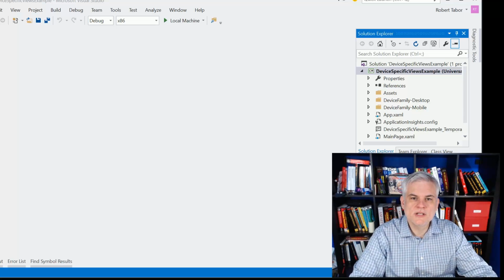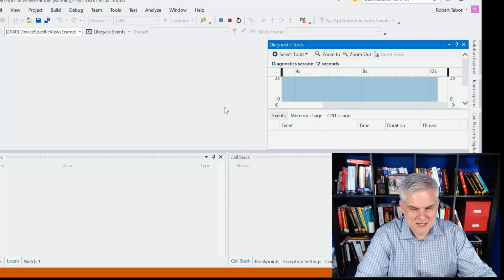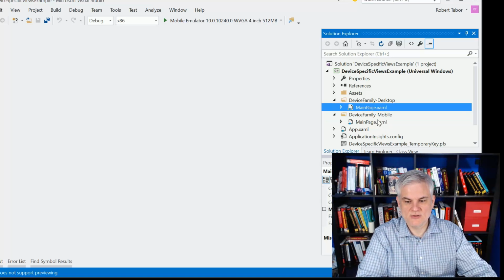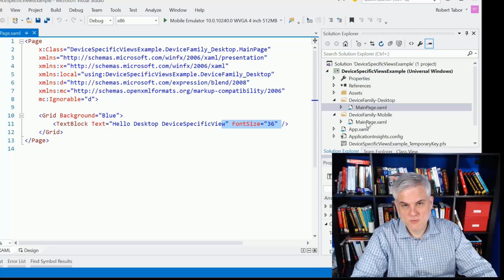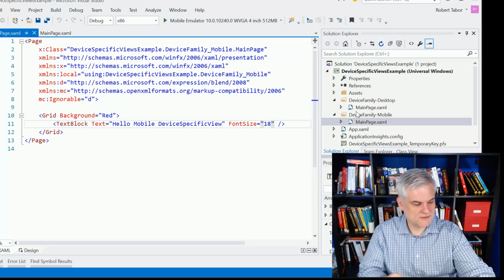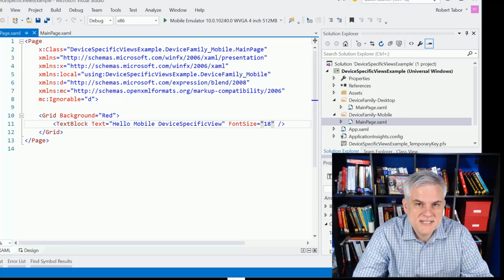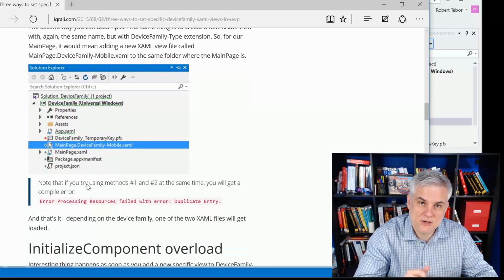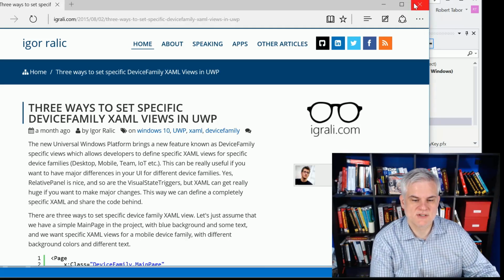UWP-039 - Adaptive Layout with Device Specific Views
While utilizing a layout containing adaptive triggers is one way to allow a single code base to run on different devices, you also have the option of creating views specifically for a given device. This helps when the desired layout is so different between devices that it would be cumbersome to utilize the VisualStateManager.